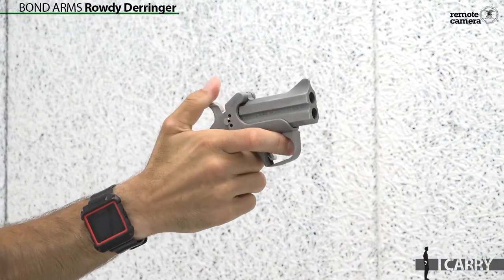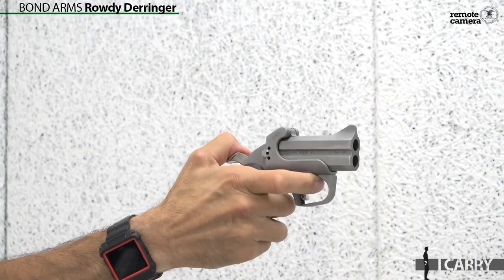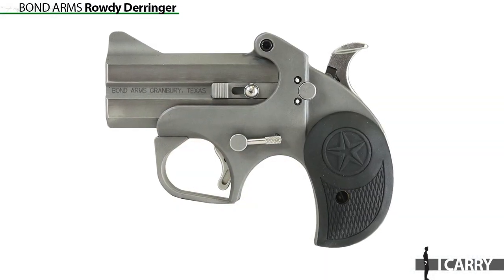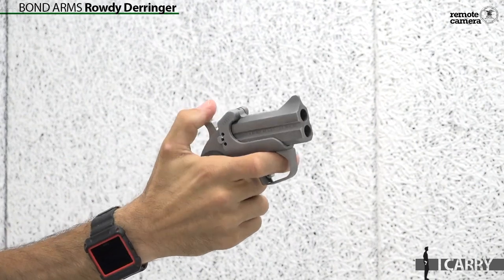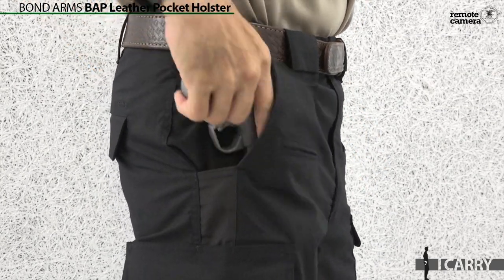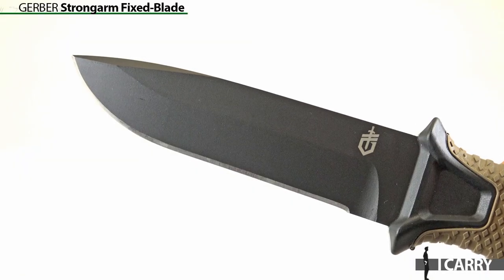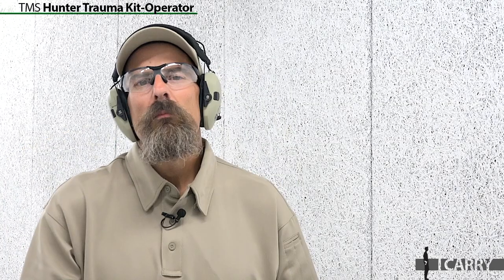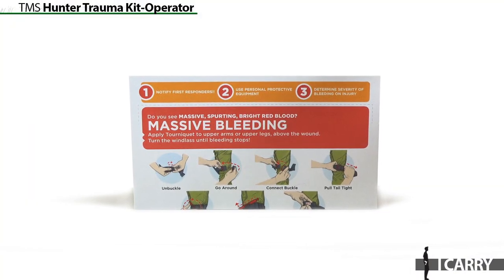I Carry: Bond Arms Rowdy Derringer in a BAP Pocket Holster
In this week's episode of "I Carry," we look at using a Bond Arms Rowdy derringer in a pocket holster, along with other essential EDC gear.